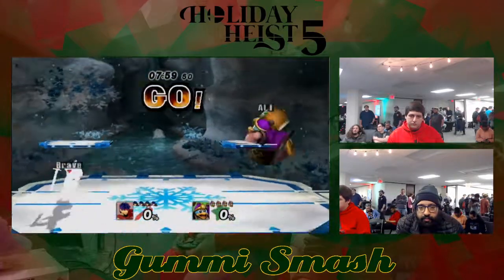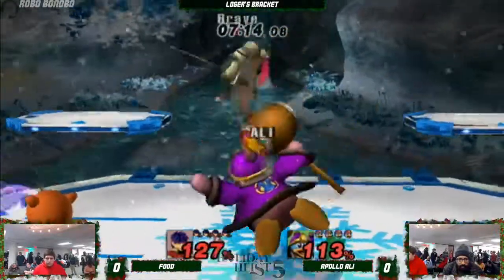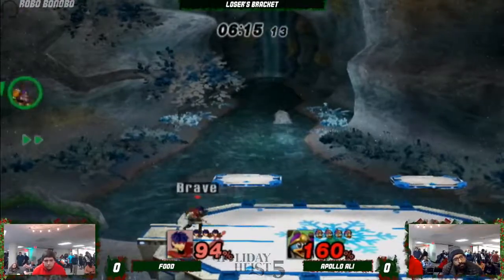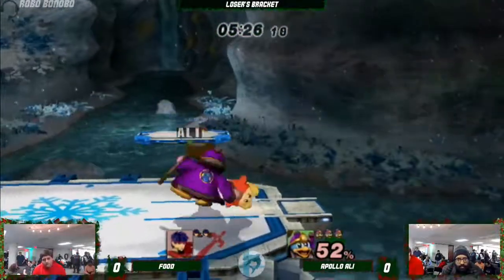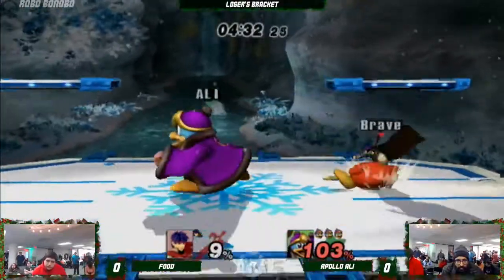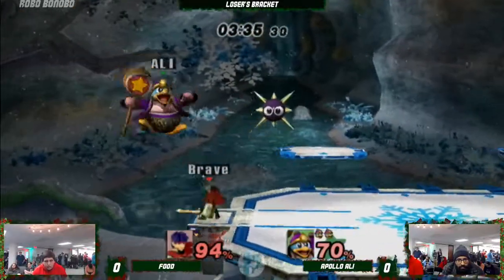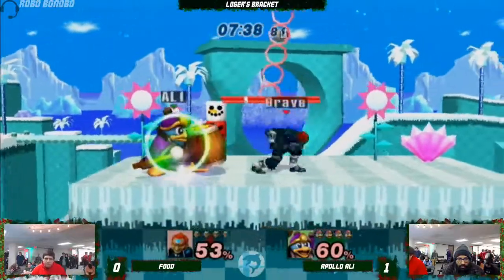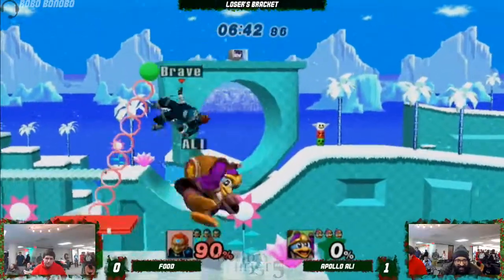Holiday Heist 5 P+ Loser's Eighths: Food Vs. Apollo Ali